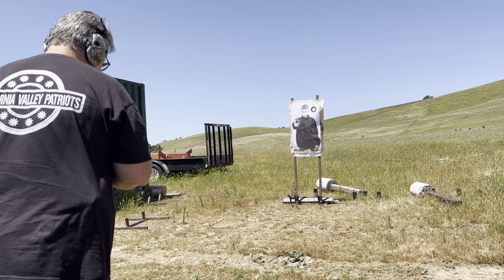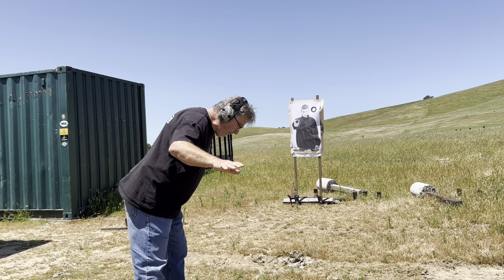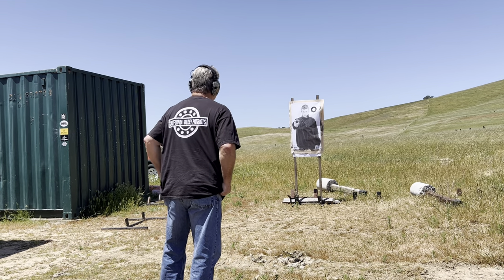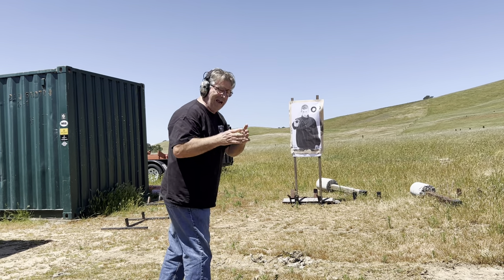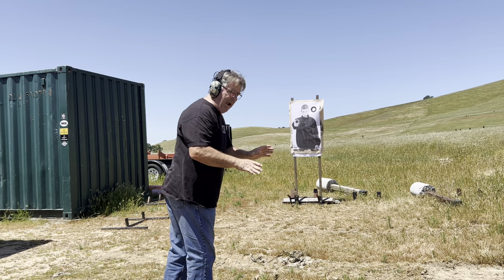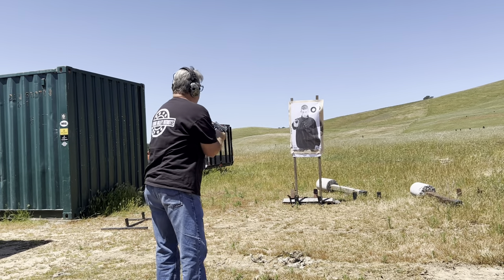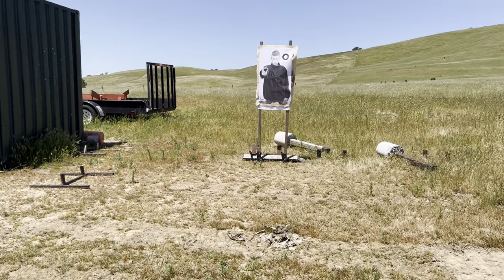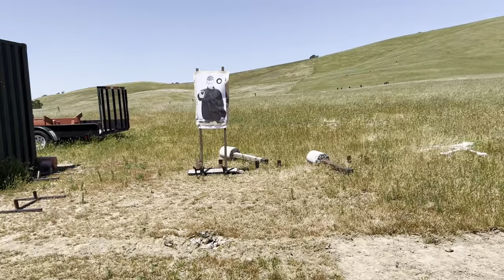Drill called the 1, 2, 3 from concealment.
Great drill for the three secrets.